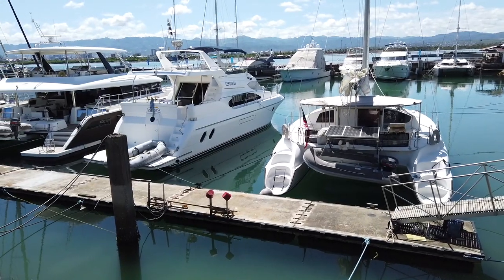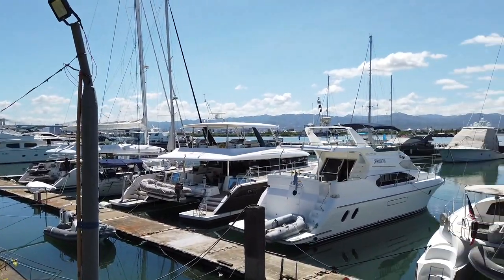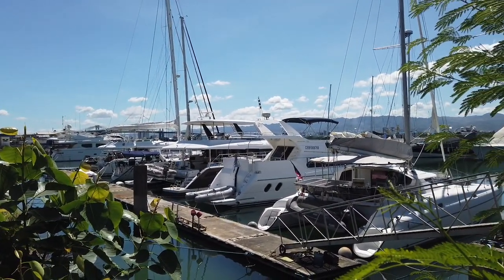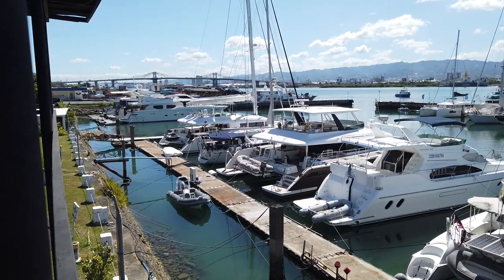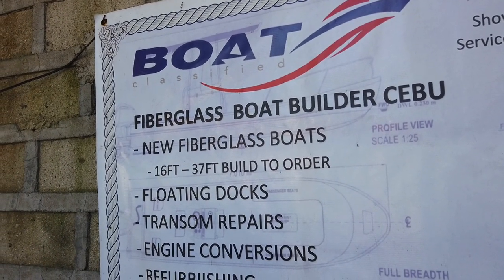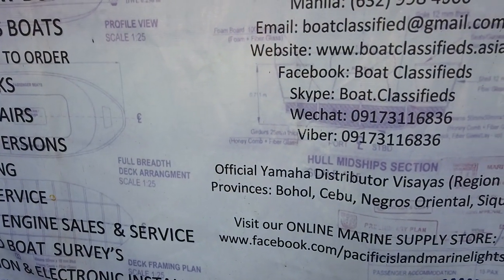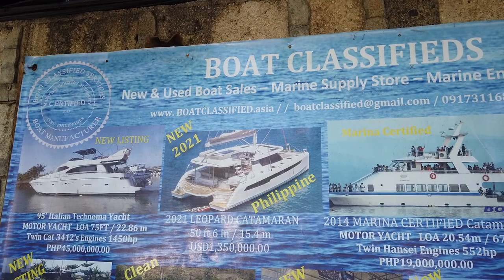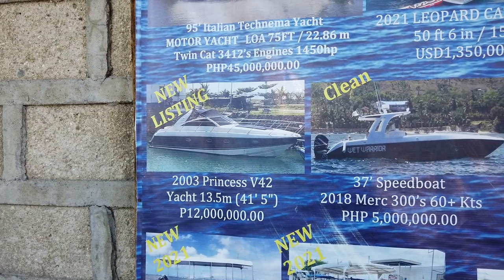Yacht and Boat Prices In The Philippines.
While visiting Cebu Yacht Club on Mactan Island, I check out some advertised boat prices for yachts and boats.